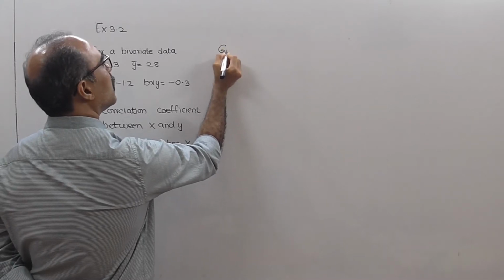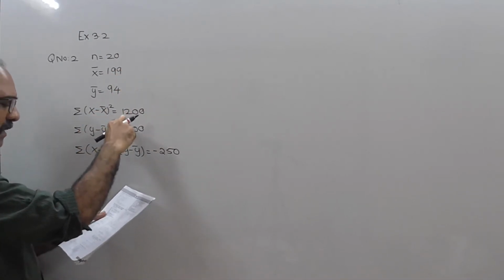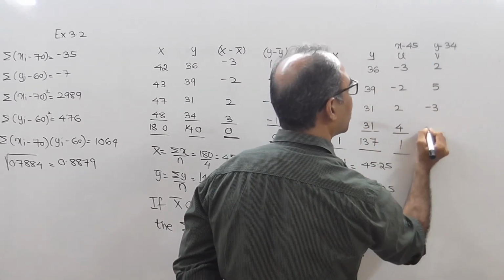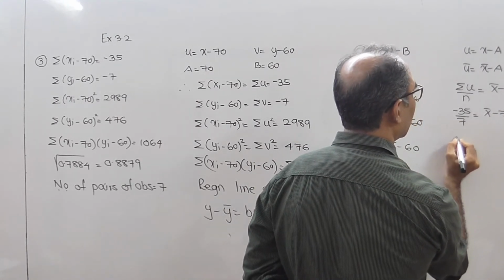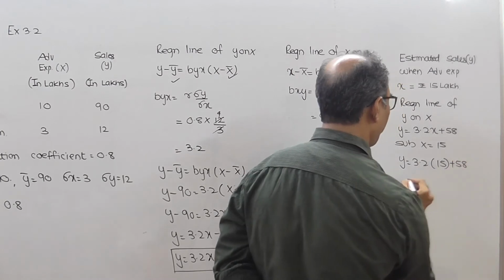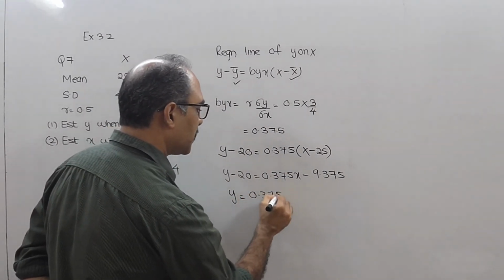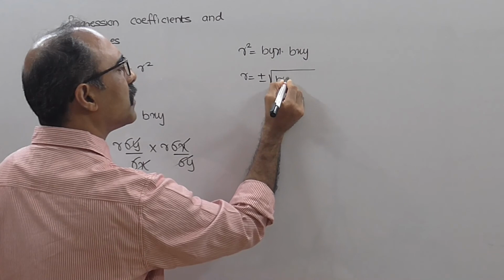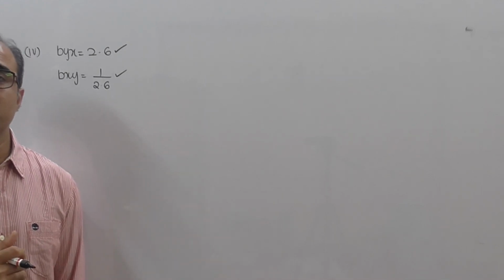Regression ex 2